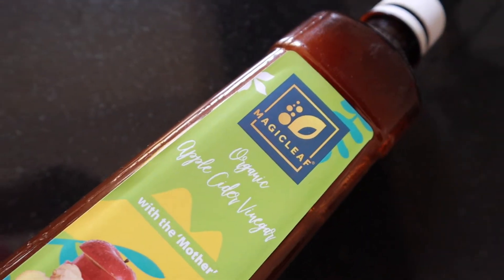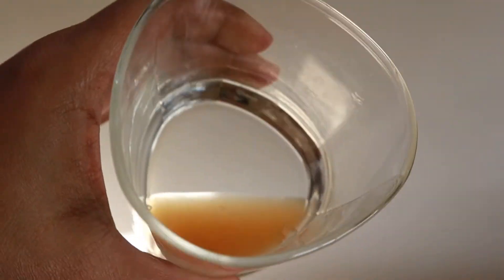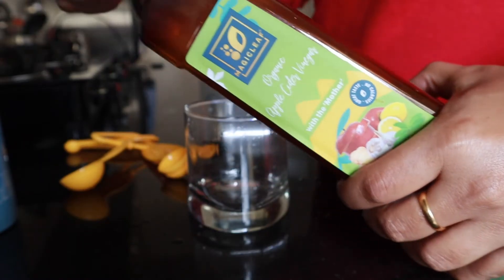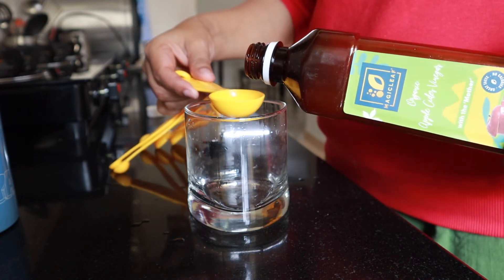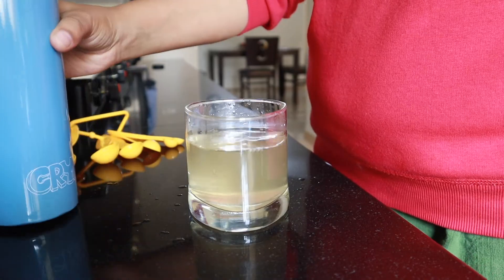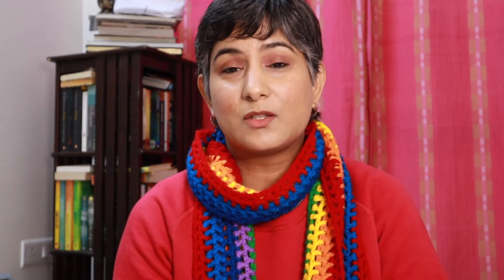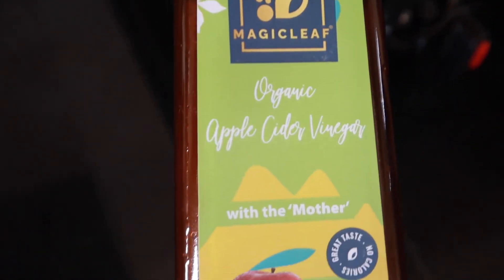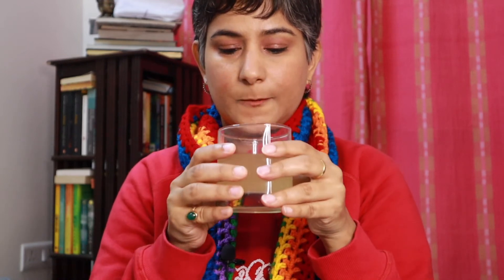Stevia infused ACV by MagicLeaf - Everything you need to know | Product Review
Morning routine made healthier with Magic Leaf's Apple Cider Vinegar